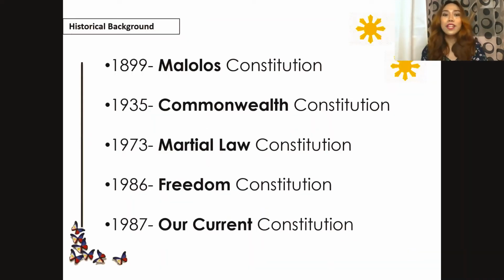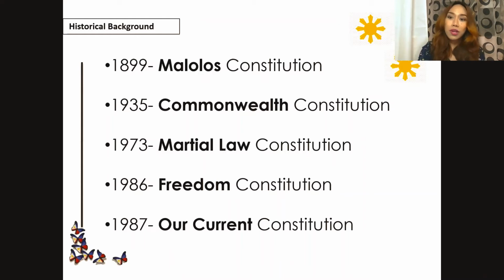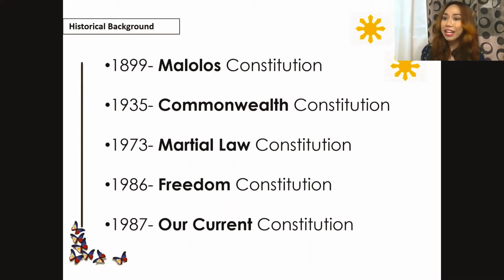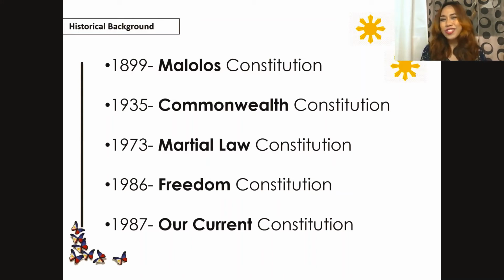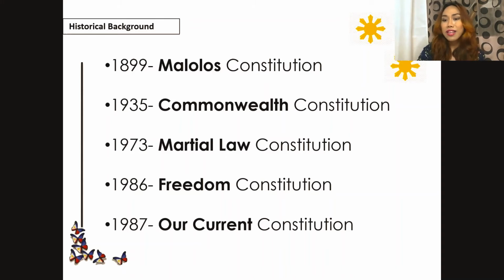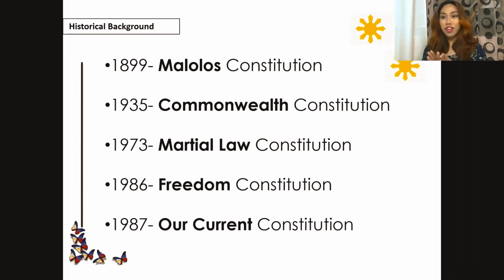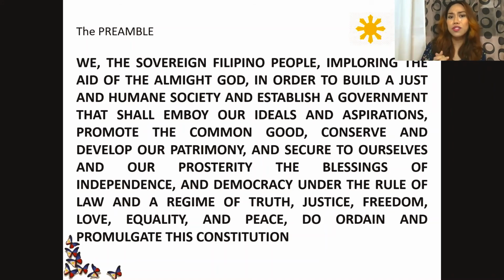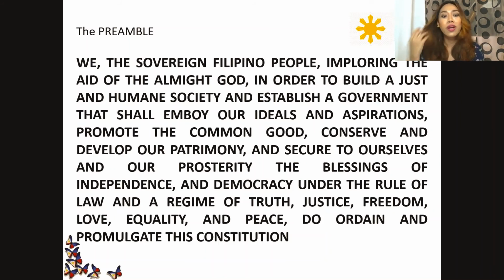SOCSCI ED 11: Lesson 2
This is a recorded lecture for my SOCSCI ED 11 Class for Negros Oriental State University- Guihulngan City Campus. This lecture serves as a supplemental resource for them to learn and understand more about their module.